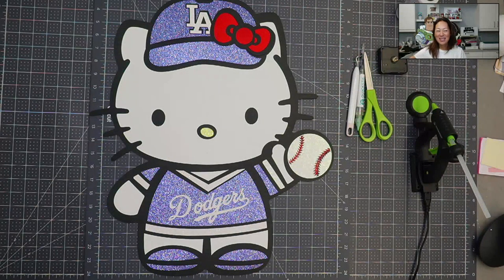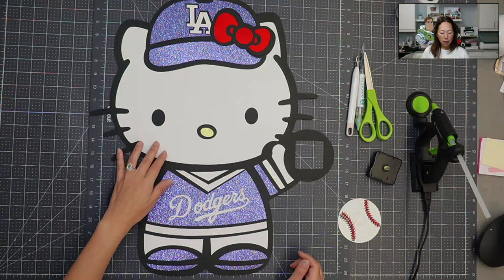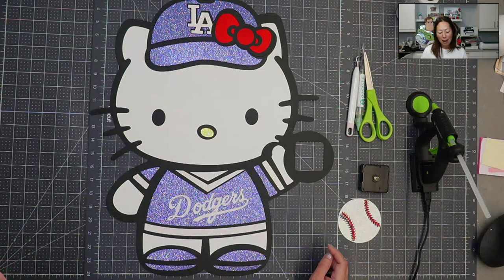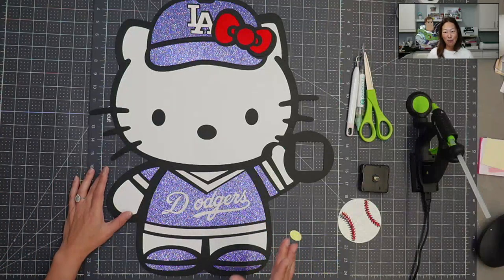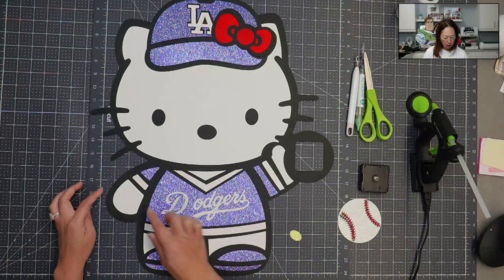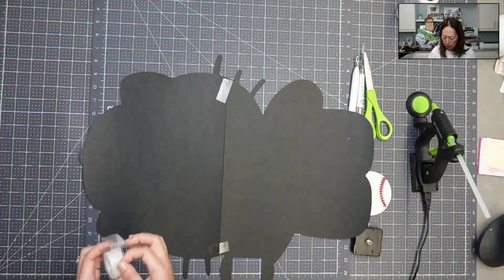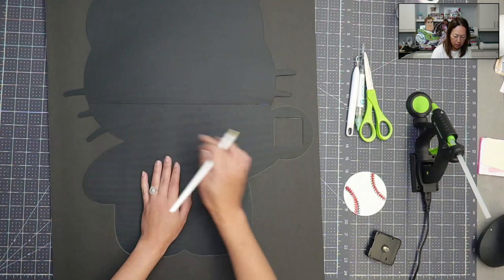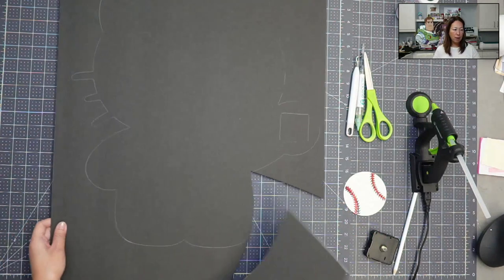LA Dodgers Hello Kitty Off The Mat Party Prop with Spinning Baseball Assembly Tutorial Part 1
Hello and welcome to a new video from The Useless Crafter! This time I will show you how to assemble a Hello Kitty Dodgers themed off the mat party prop.

TOOLS & SUPPLIES USED:

Time Piece Mechanism

Cricut Tips | Step-by-Step Cricut Design Space Tutorials | Crafting Materials Expert | Full Demos To Assemble | Start To Finish Cricut | Dodgers Party | Hello Kitty Party Prop | Baseball Party